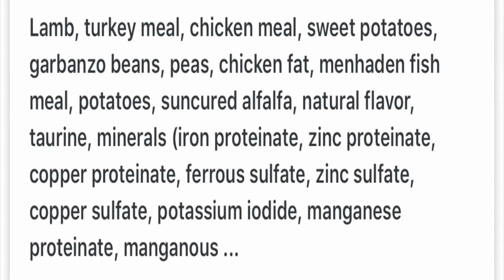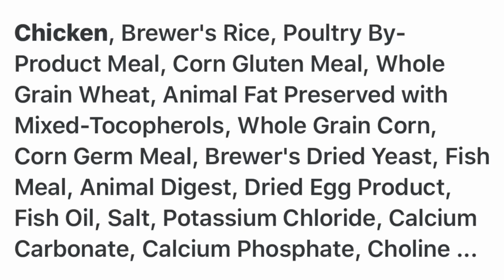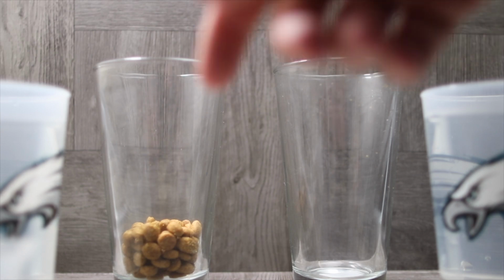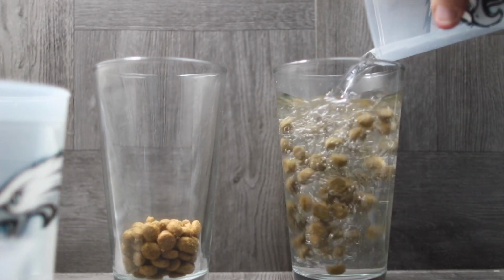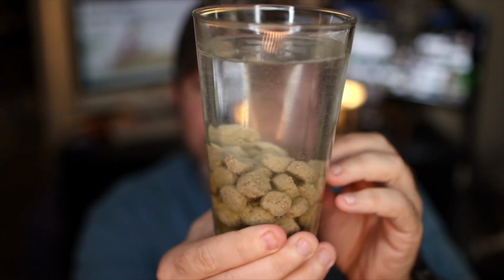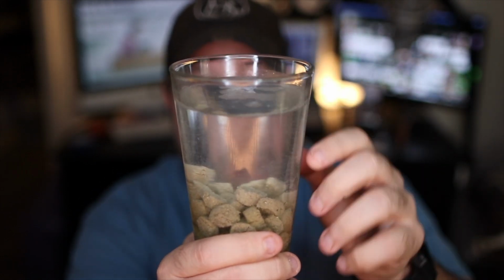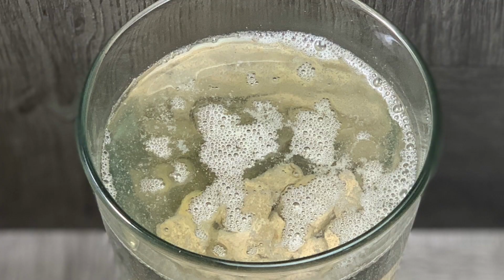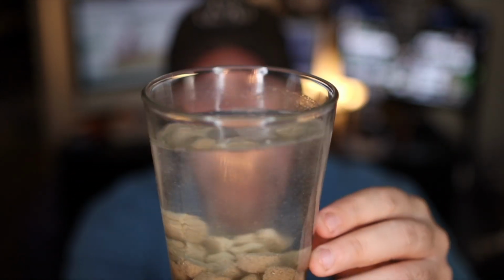Canidae vs Pro Plan dog food mashup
Thank you to all the pets out there that make us laugh!!  Remember they love you unconditionally and without any hesitation!!

Equipment used to make this Video:
Camera : Cannon 80D
Camera : Cannon 70D
Lens: Cannon 24 mm f/1.4L USM
          Cannon 40 mm Fixed stm
Mic: Rode pro +
Lights: 18’ Light ring
            3 other Fixed Light Boxes
Computer: 2018 MacBook Pro
Program: Final Cut Pro X